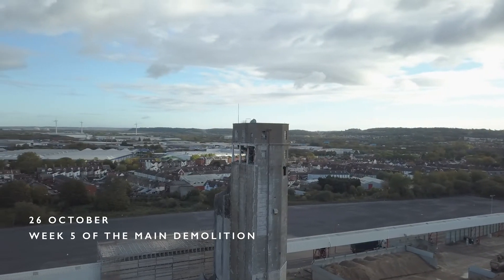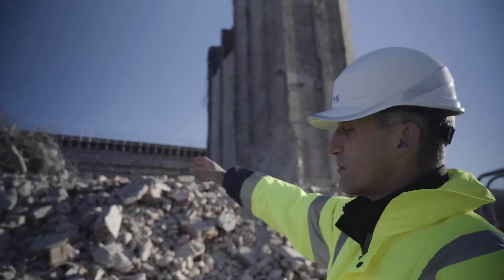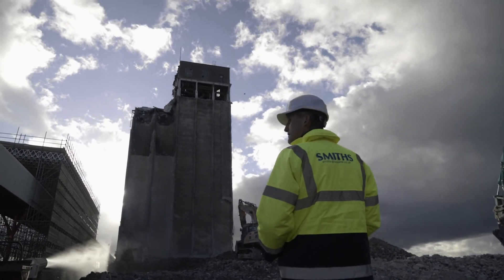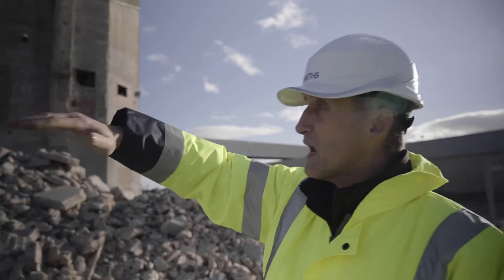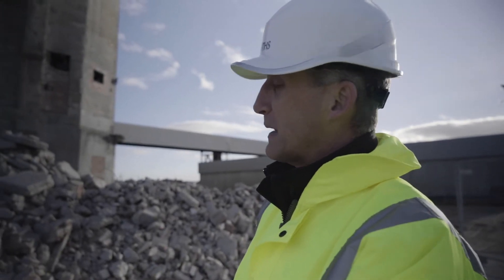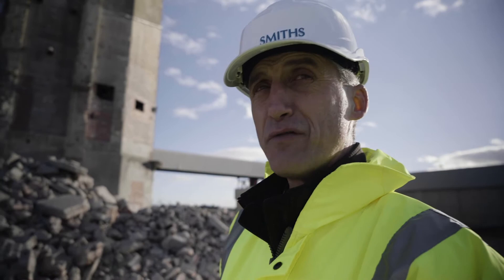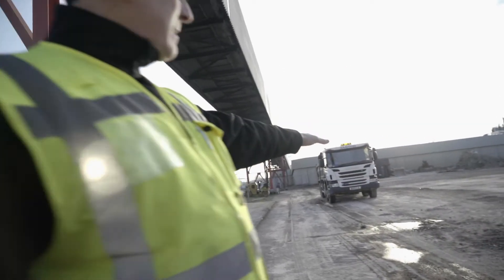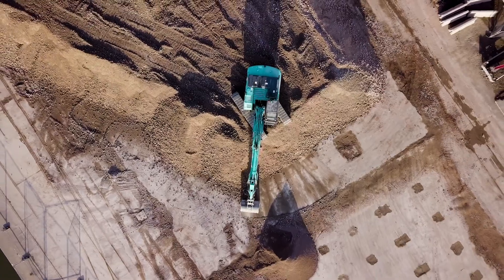Smiths Gloucester Limited Demolition Fords Mill 1080p FINAL